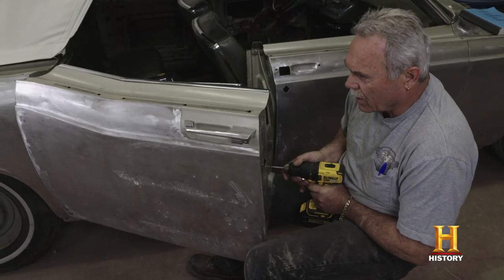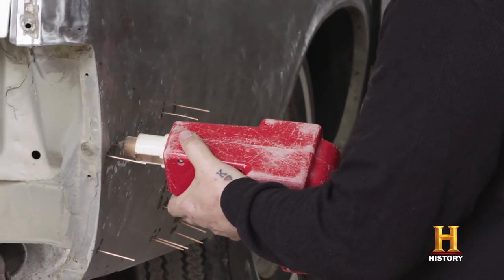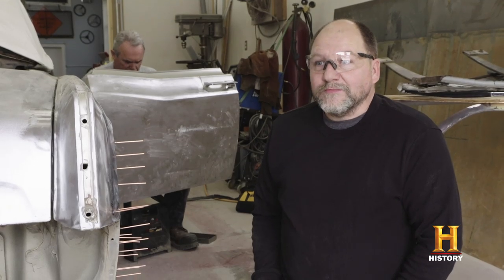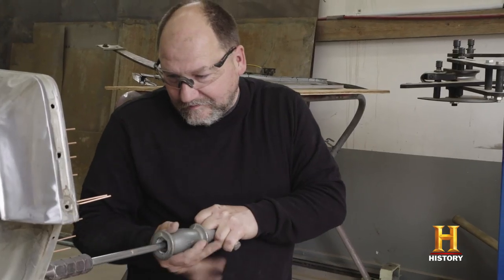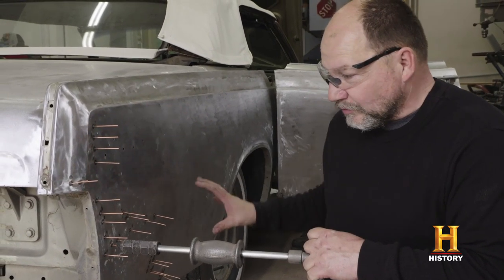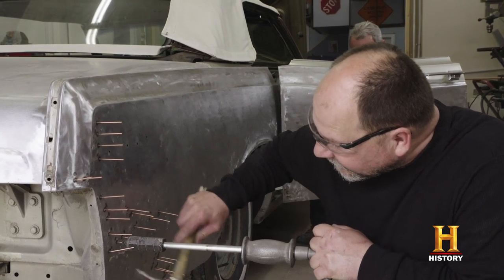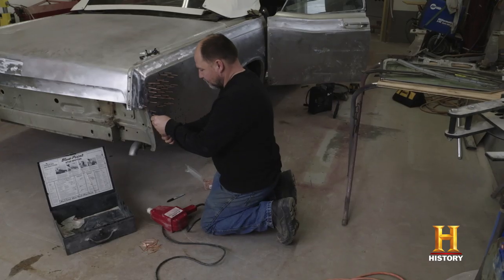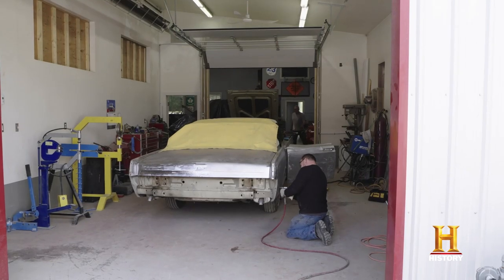RUST VALLEY RESTORERS | Dent Removal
Ever wonder how the Rust Bros remove all the dents from their rusty treasures?
Catch Rust Valley Restorers on HISTORY Canada Thrusdays 10EP.

HISTORY® features the thrilling lives of different maverick individuals who are real, gutsy and wise – they do things their own way and forge their own paths in life. Through these characters and their experiences, HISTORY explores the past as well as the transformative events happening in the present.